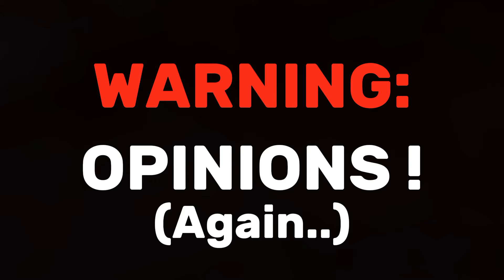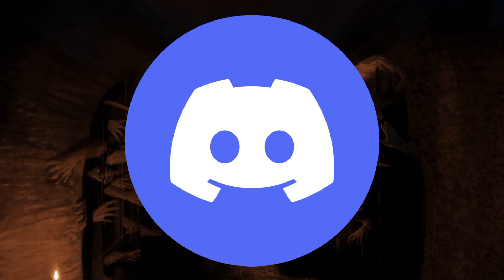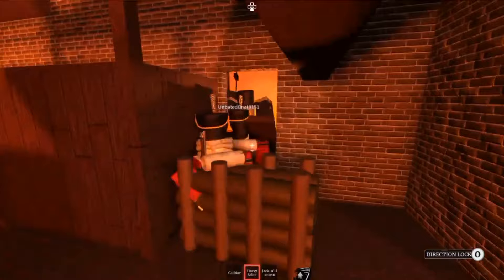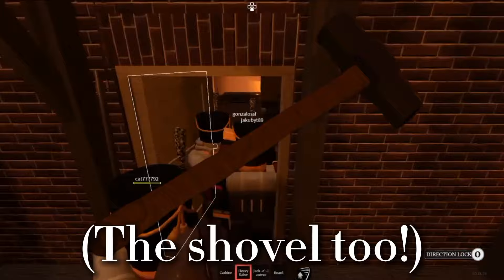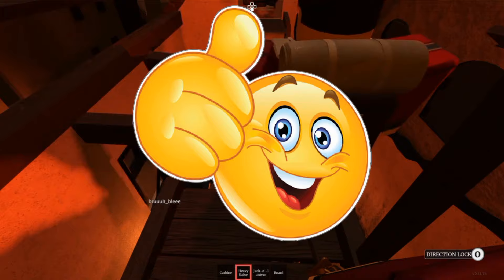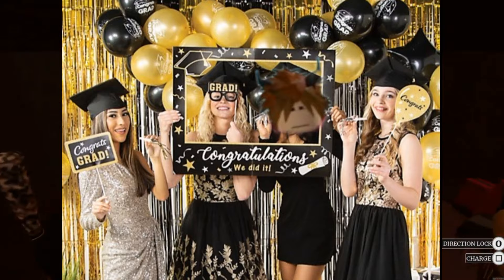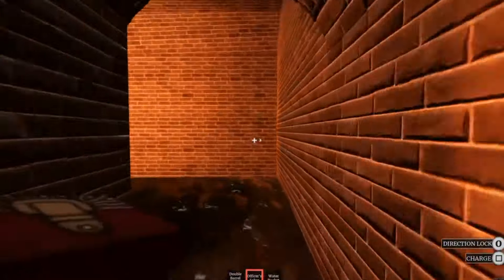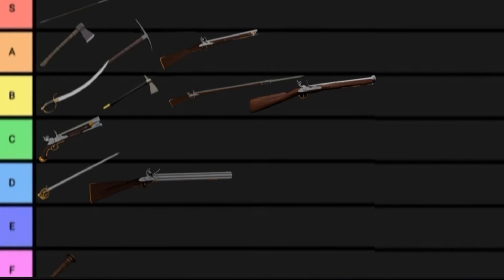Ranking EVERY Guts and Blackpowder WEAPON (Roblox)